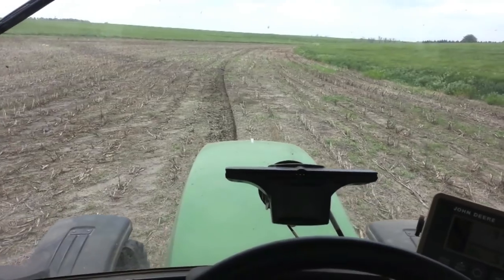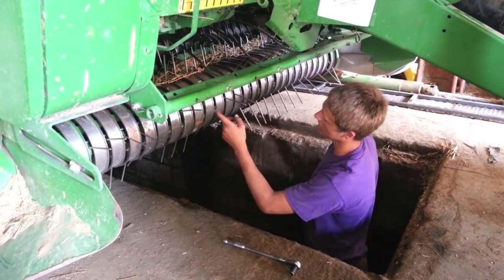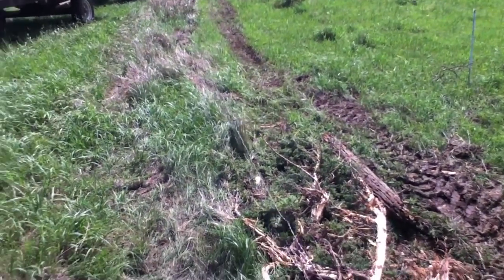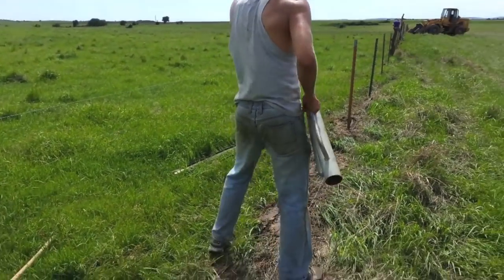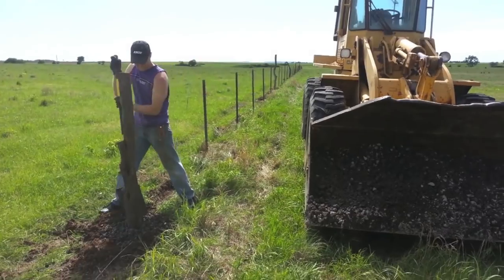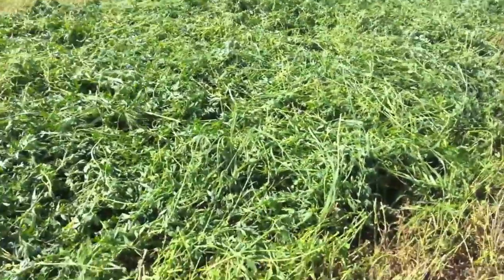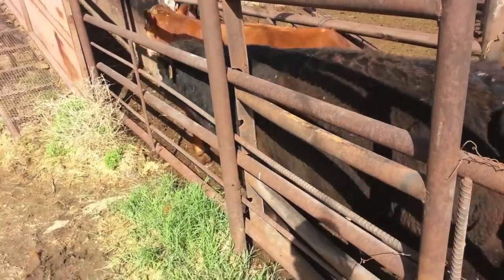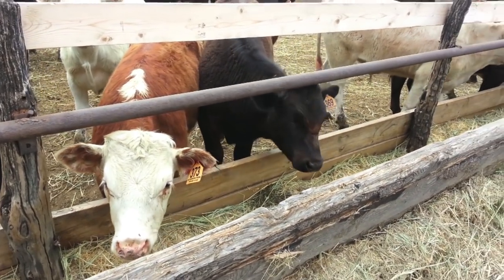Life of a Farmer: May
Content (except for music) property of Peterson Farm Brothers LLC